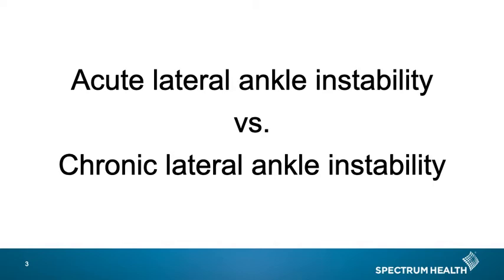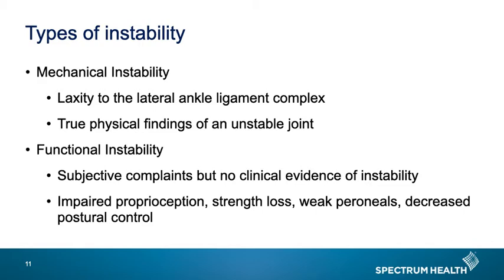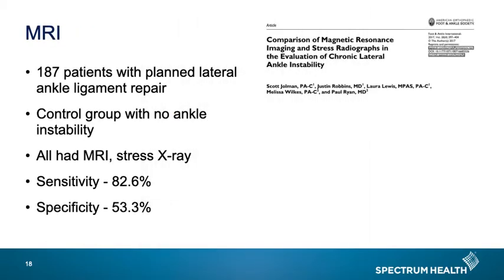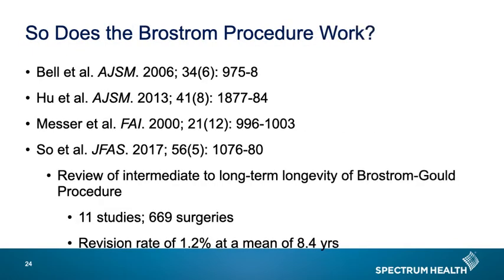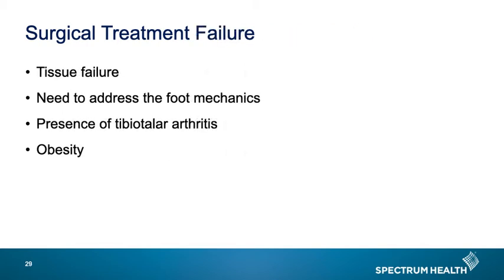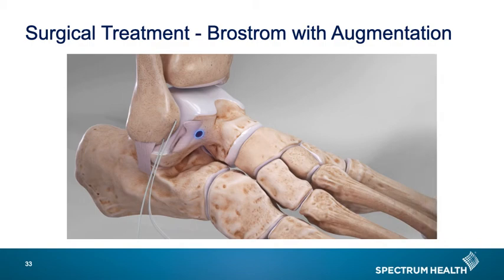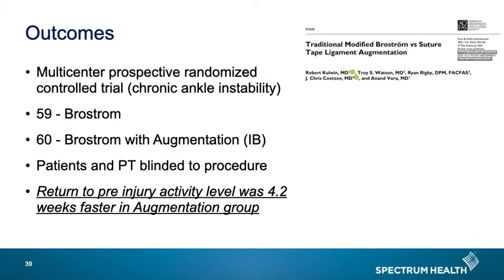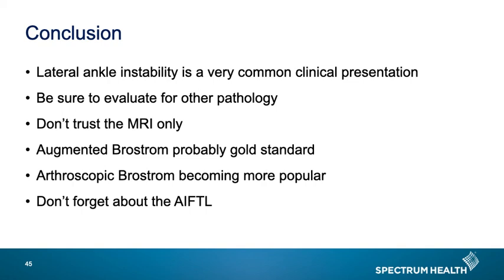Lateral Ankle Instability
2022 MPMA Great Lakes Conference